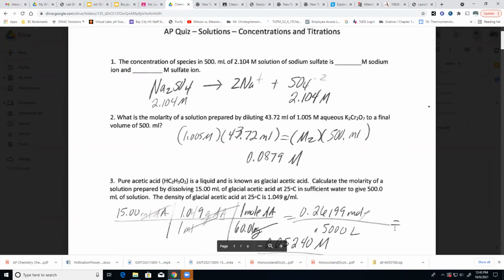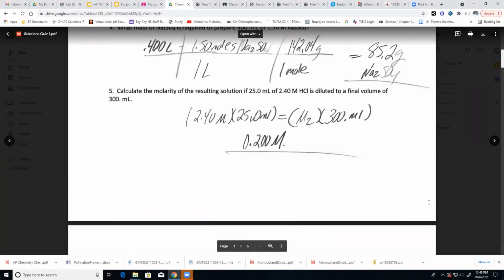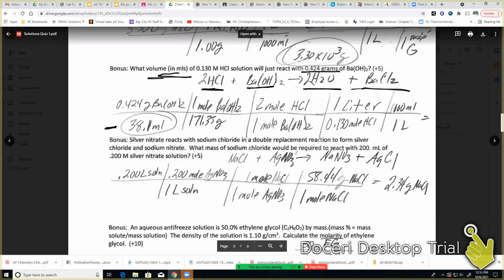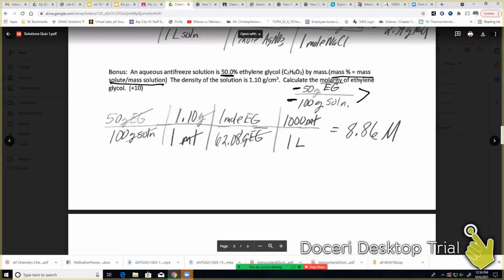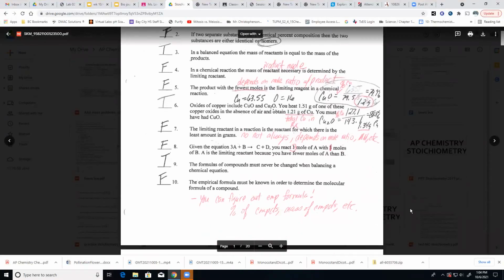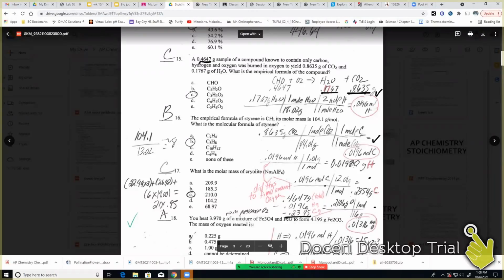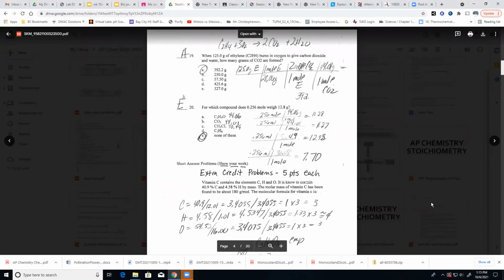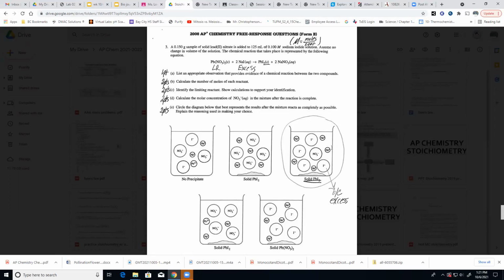Ms. Lowry AP Chemistry 10/06/21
Went over quiz and test